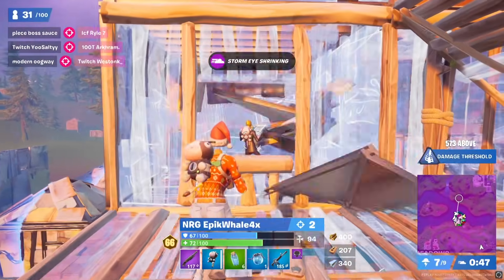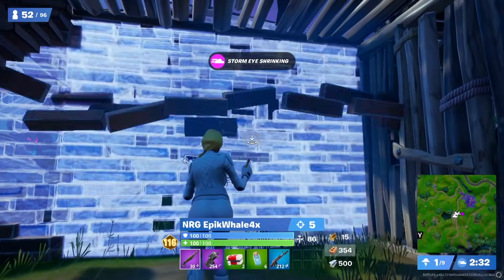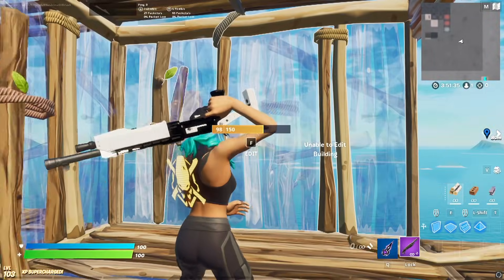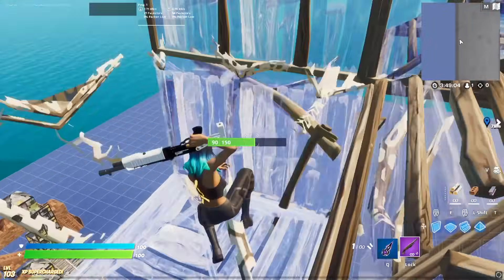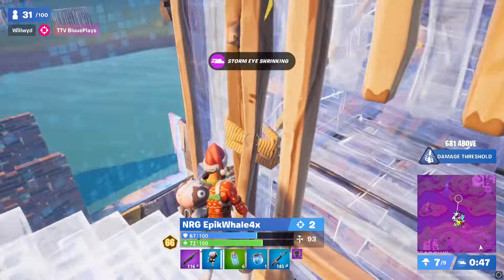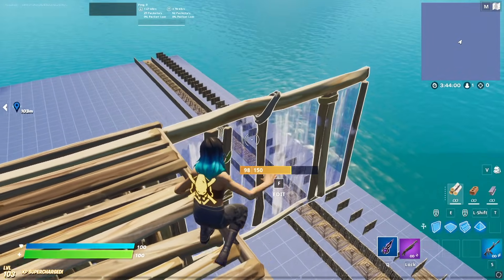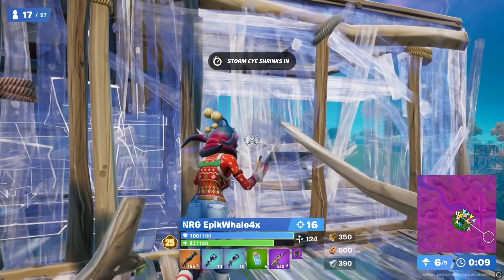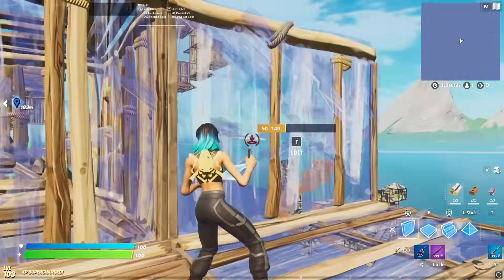The Most Simple & Effective Piece Control of Epikwhale - Mechanics of the Pros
Epikwhale has just won his 5th FNCS alongside Arkhram & Rehx. His fighting style involves an incredible mastery of simple & basic piece control. I cover 4 different basic & easy to implement into your gameplay that you can use in every match.

🥇 1ST PLACE In FNCS FINALS 🥇 (Fortnite Trio FNCS Highlights) | NRG EpikWhale

Creator Code:
Reisshub